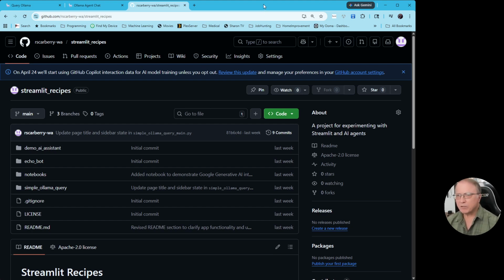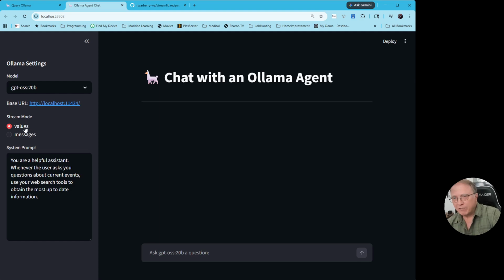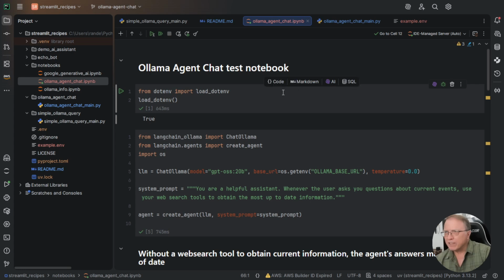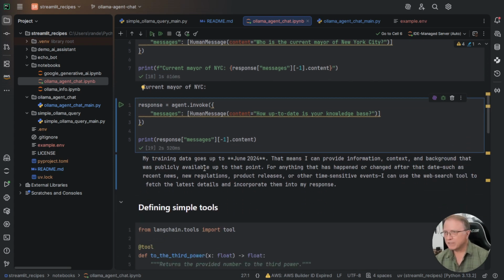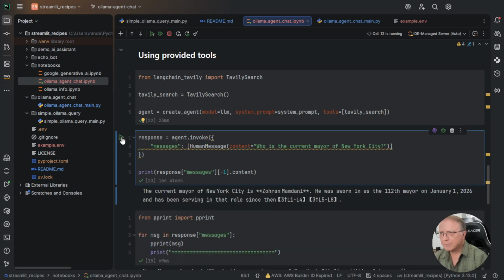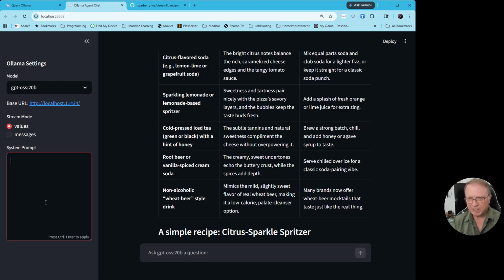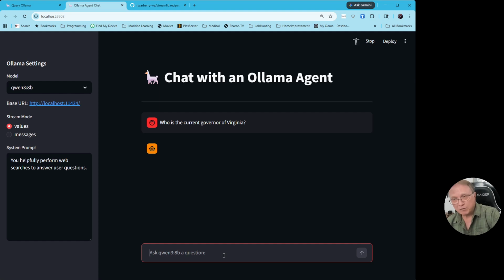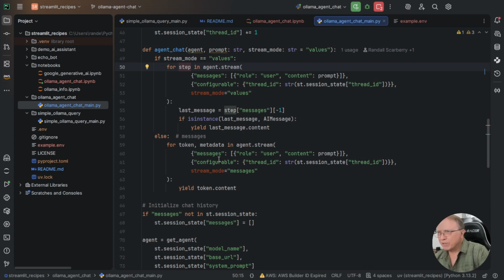Developing UIs for AI Agents using Streamlit #2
Demonstrates a Streamlit UI for AI chat agent with web search capability and memory. The application uses local Ollama models and AI agents created using langchain.